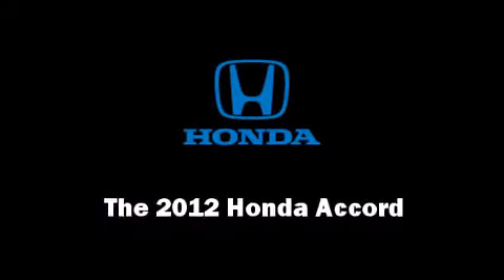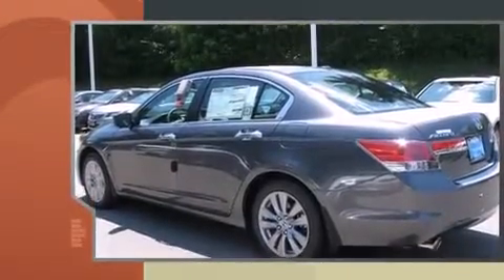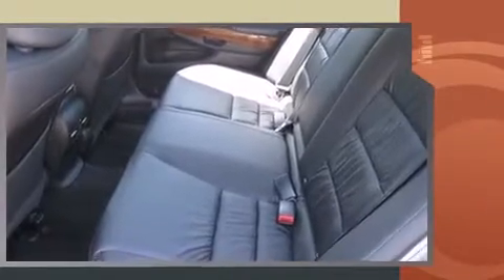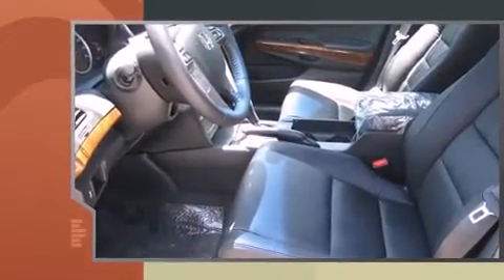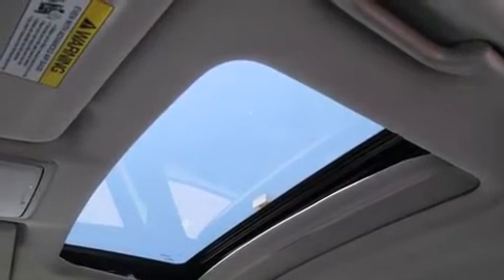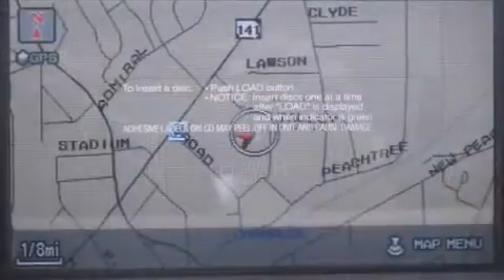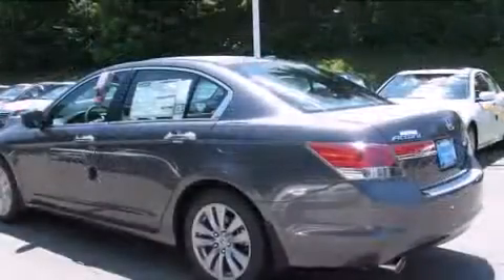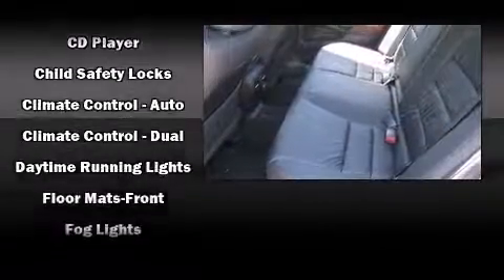2012 Honda Accord 3.5 in Chamblee, GA 30341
Experience driving perfection in the 2012 Honda Accord. This 4 door, 5 passenger sedan is ready to drive off the showroom floor! It features an automatic transmission, front-wheel drive, and a 3.5 liter 6 cylinder engine. A wealth of standard features means that you no longer have to sacrifice. Like leather upholstery, power front seats, a trip computer, an automatic dimming rear-view mirror, an outside temperature display, heated seats, remote keyless entry, and the power moon roof opens up the cabin to the natural environment. Premium sound drives 7 speakers, providing you and your passengers a sensational audio experience. Honda also prioritized safety and security with features such as: dual front impact airbags, head curtain airbags, traction control, brake assist, anti-whiplash front head restraints, a security system, and 4 wheel disc brakes with ABS. With electronic stability control supplementing mechanical systems, you'll maintain precise command of the roadway. Our knowledgeable sales staff is available to answer any questions that you might have. They'll work with you to find the right vehicle at a price you can afford. Come on in and take a test drive!